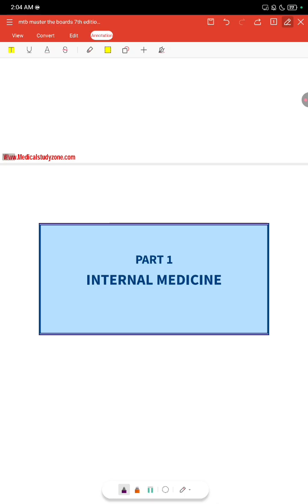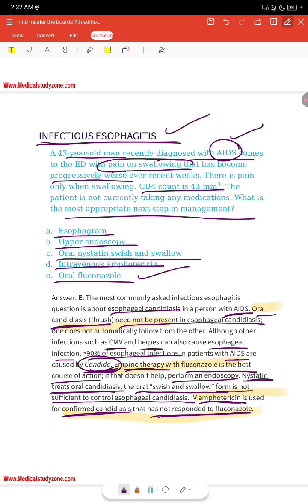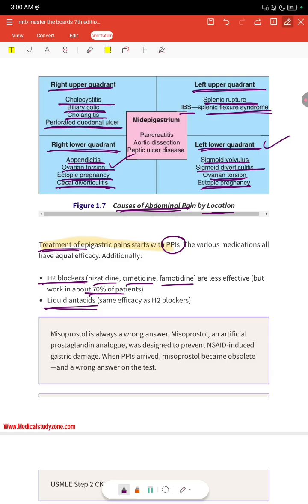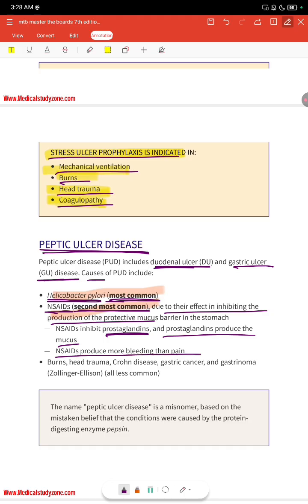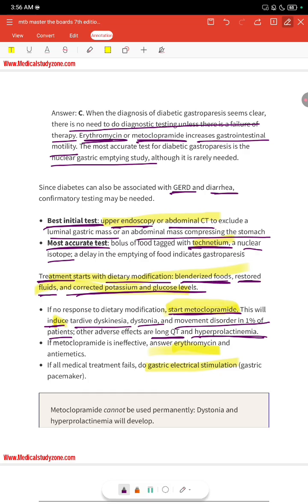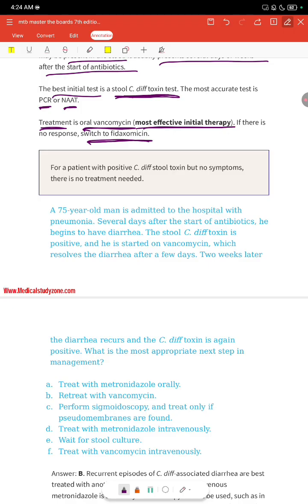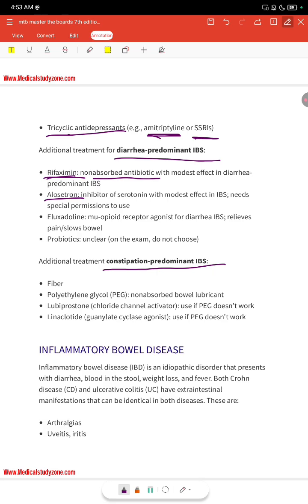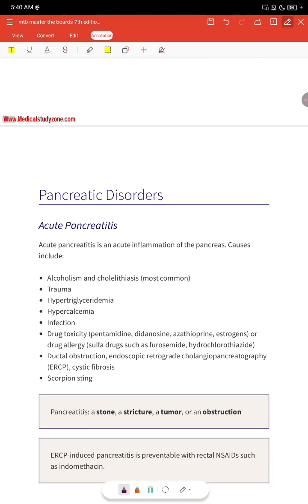Internal Medicine Chapter 1: Gastroenterology (1/2) || Master the Boards USMLE Step 2 CK